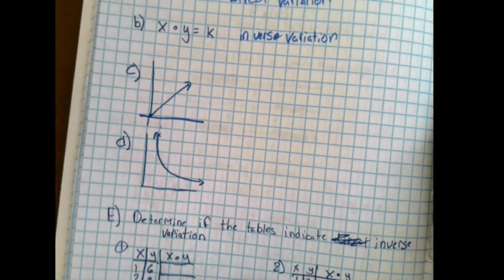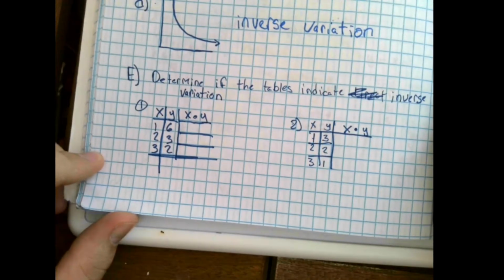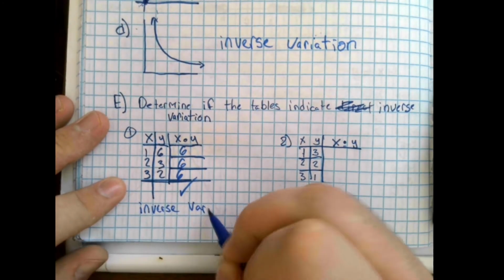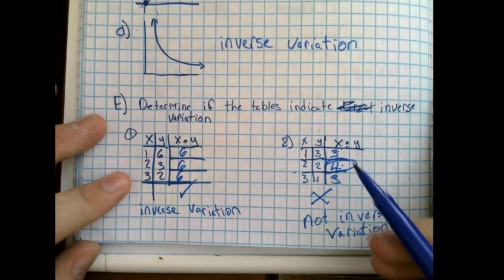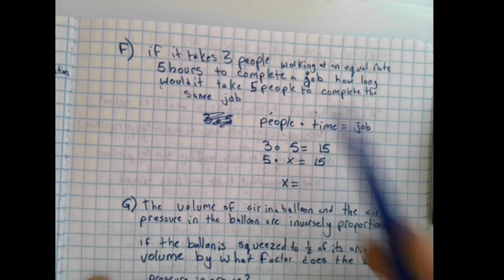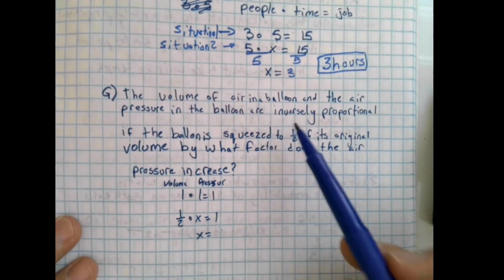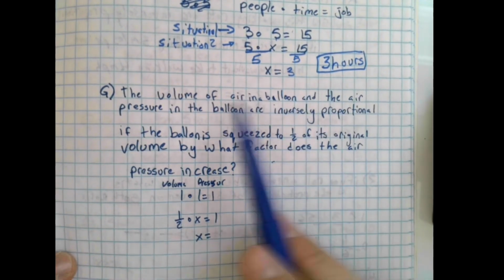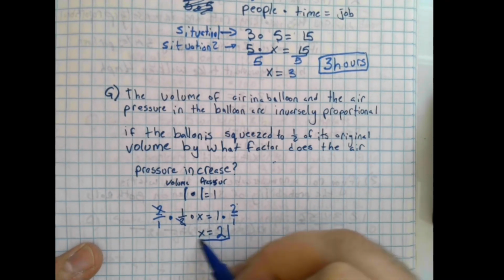Saxon Course 3 Lesson 99 Practice Set